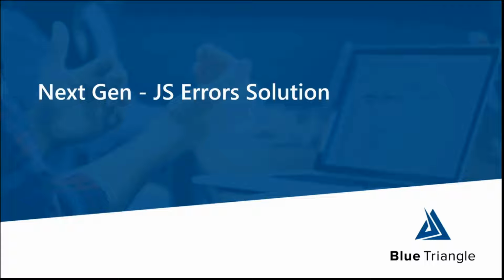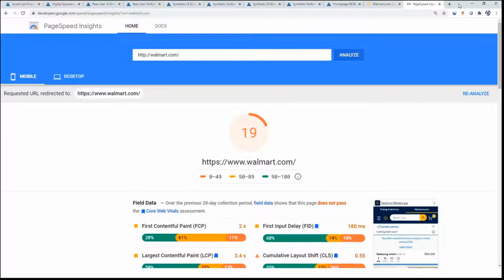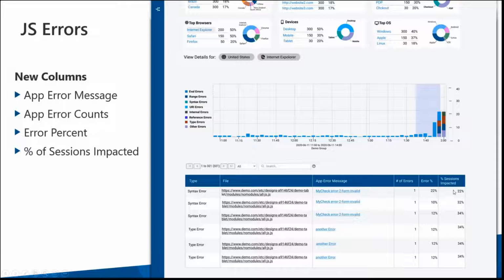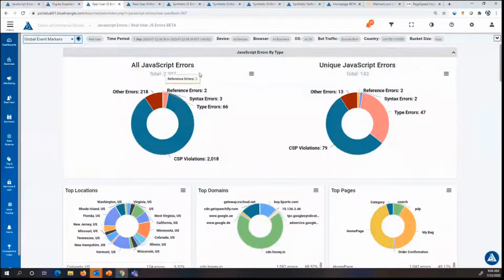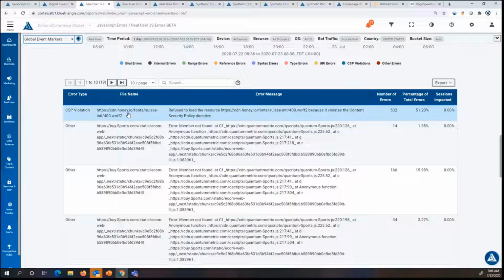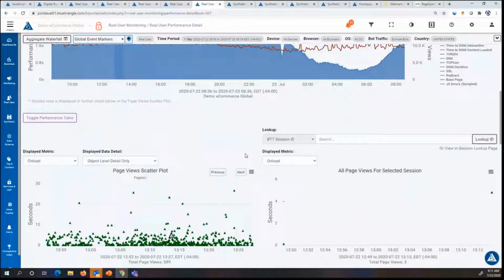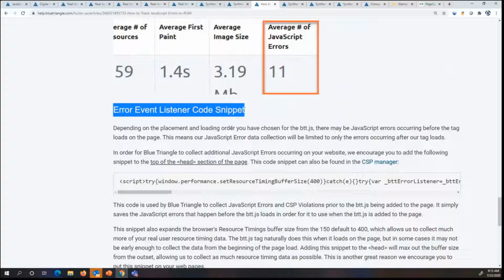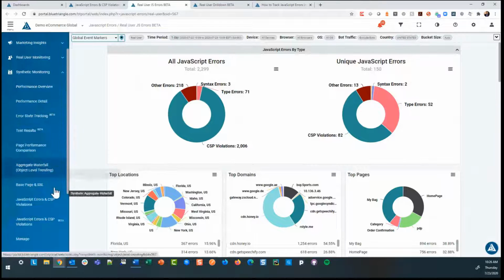Next Gen - JavaScript Error Solution